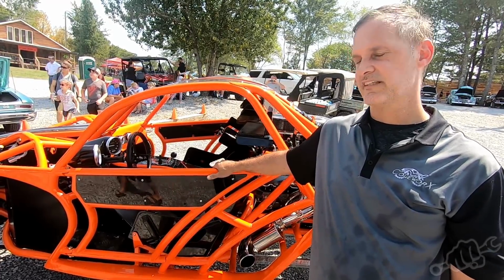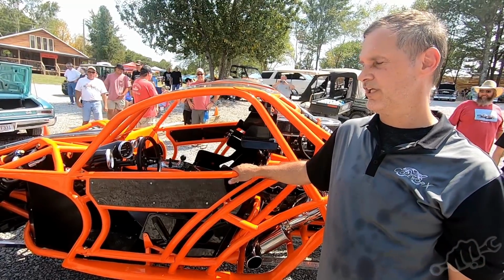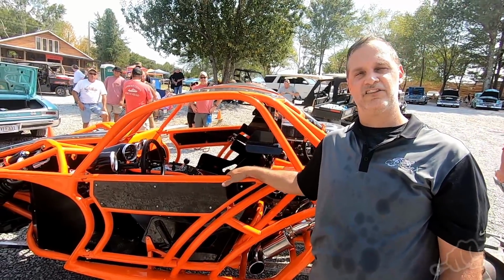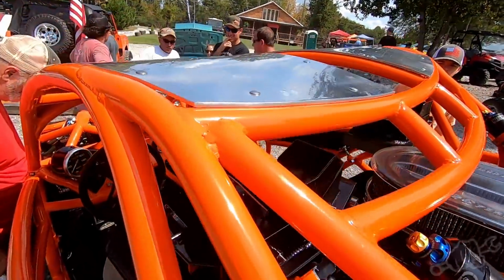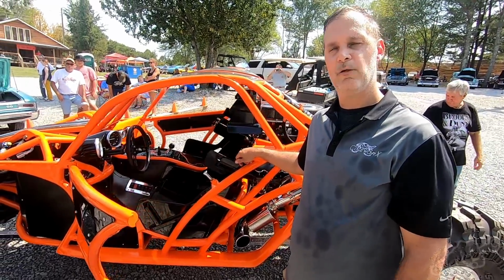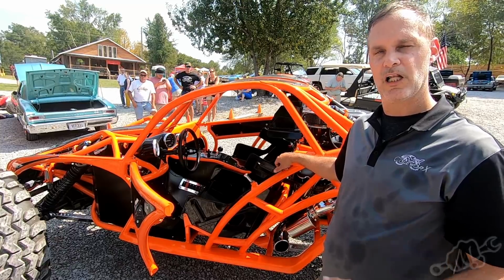COLEWORX CAMARO ROCK BOUNCER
This Rock Bouncing work of art has been in the works for nearly 10 years. Mark Phillips came to Coleworx Rock Racing Factory with a vision of the ultimate trail rig built to conquer any trail but also turn heads at the local car show. Today we give you the Coleworx Camaro Rock Bouncer Build in all of it's glory. This beast of a rock buggy started with a one off coleworx chassis built around a Merlin 700 cubic inch big block putting down close to 1000 Horsepower on pump gas. It is backed by a Turbo 400 transmission and SCS Straight drive transfer case splitting the power to the front and rear Dana 80 Steering Axles. That's right this thing has front and rear steering. That should allow mark to make some rollover saves and keep this rig looking good for a long time. Bryan Cole and his team really knocked this build out of the park and the attention to detail is amazing. We were lucky enough to get a sneak peak of this rig at a local charity car show. It is not 100% complete, It is not sitting at ride height yet so it will be taller and they still have some dyno tuning to do and skid plates to install. Rest assure that we will be there when it's time to take it out and get it dirty for the first time so Stay Tuned for that and let us know what you thing of this Camaro Buggy in the comments.